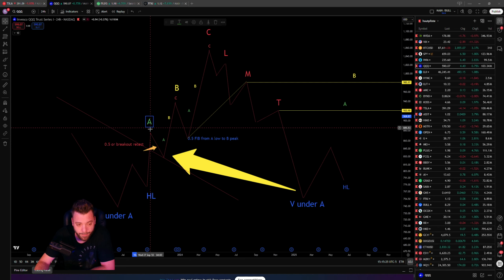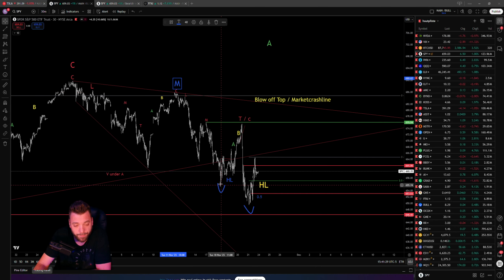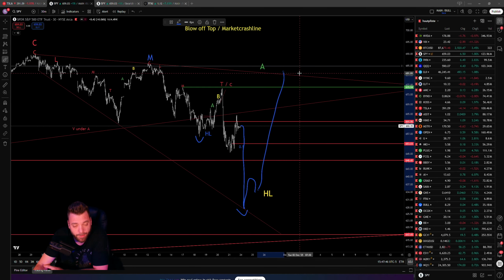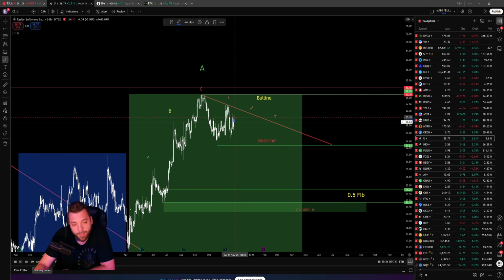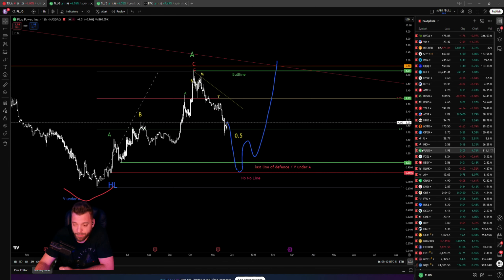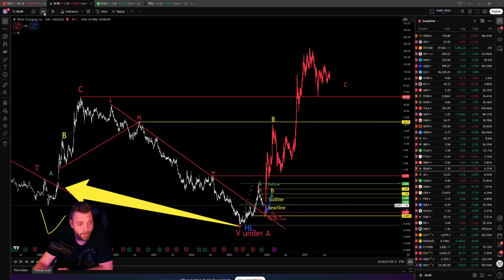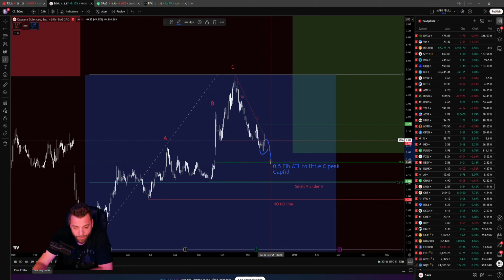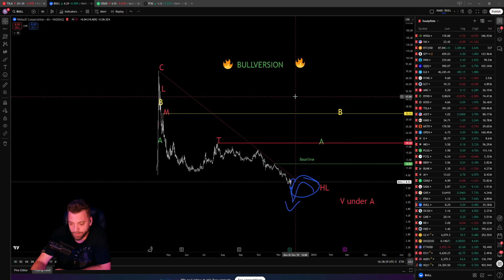THE BIG REVERSAL (MAYBE) (Fractal Tracking Stocks english Version)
Fractal Tracking: U / NIO / FCEL/ GRAB/ BLNK/ SAVA / GNS / FFAI /AI / BULL/ PLUG / OPEN  / SPY

Time Stamps:

00:00 Intro
00:15 EXPLANATION
04:04 SPY
21:31 OPEN
26:52 UNITYSOFTWARE
29:13 NIO
33:10 PLUG
36:53 FCEL
43:27 BLNK
46:40 C3.AI
49:50 GRAB
51:32 SAVA
56:13 GNS
59:58 FFAI
01:01:33 BULL